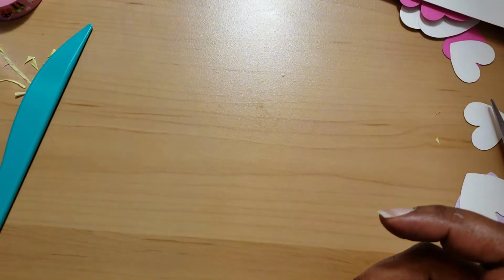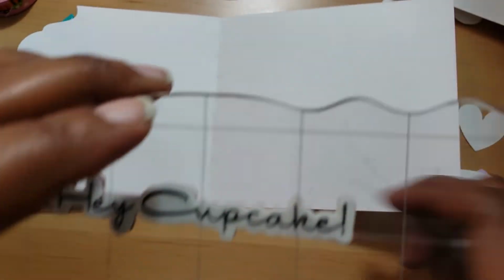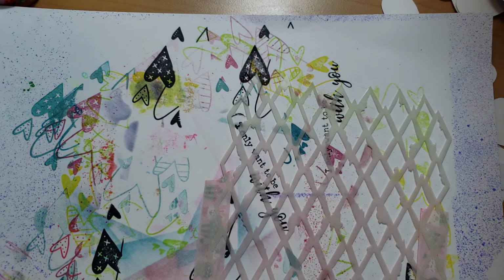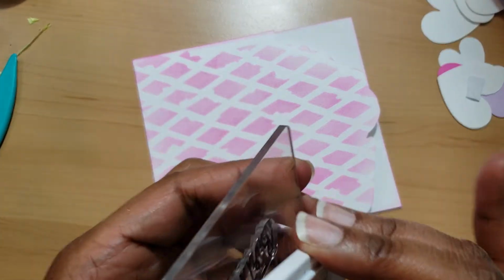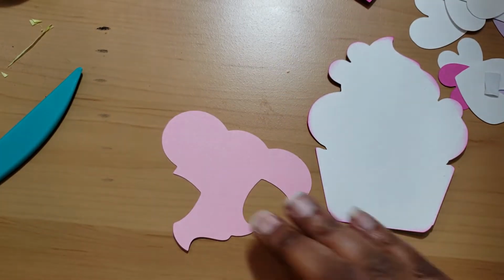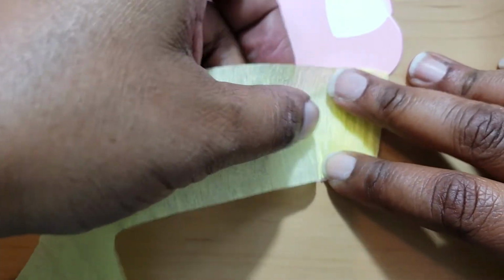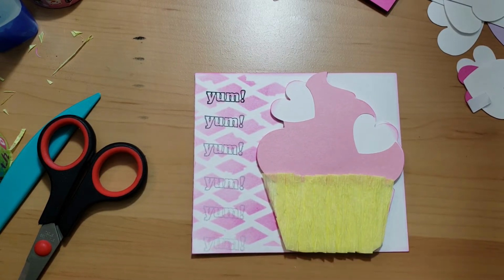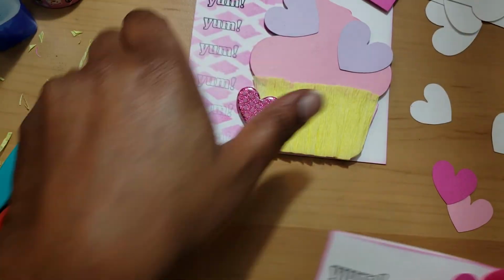Let's Make: Hey Cupcake Shaped Card (SCAN N CUT)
Hi everyone.  Today I made cupcake shaped cards using my scan n  cut.  It was lots of fun.